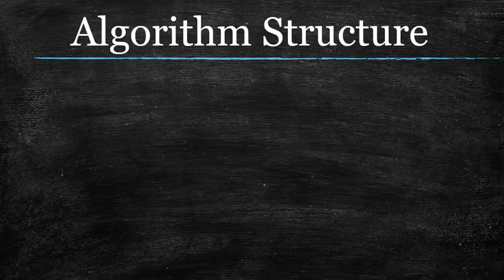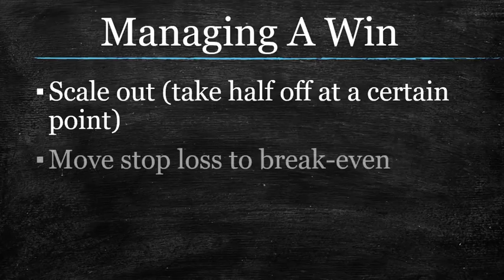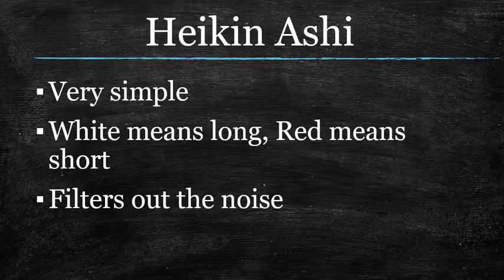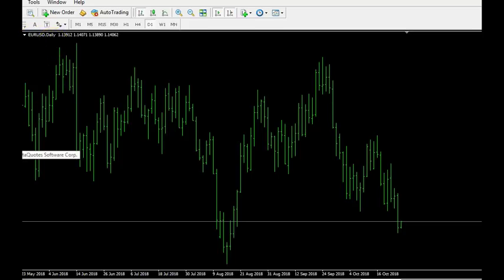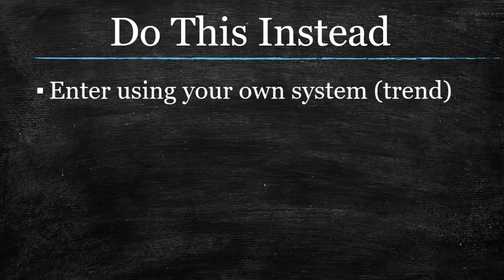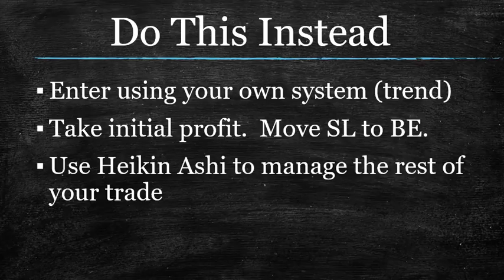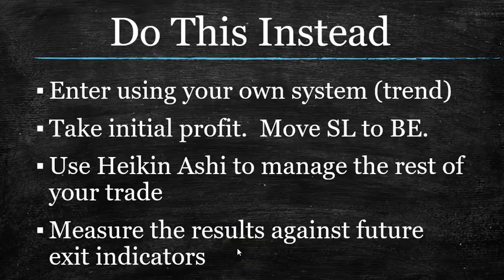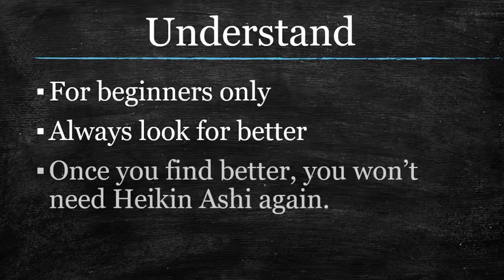Heiken Ashi Trading Strategy - Forget What You've Heard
No matter how you spell it, there's only one good way to use the Heiken Ashi indicator, and it's not the one you've heard before.

Heiken Ashi candlesticks are bad for trade entries, but still very useful if done right.  This video shows you how.